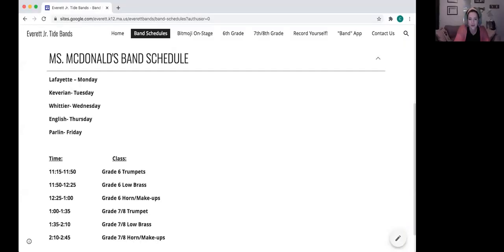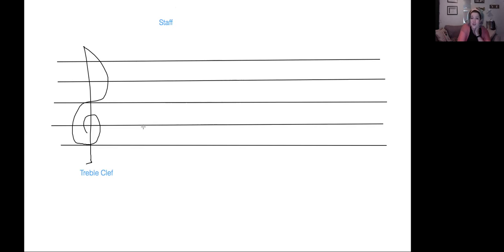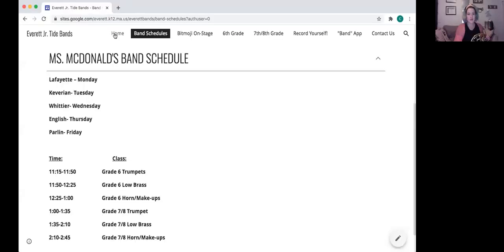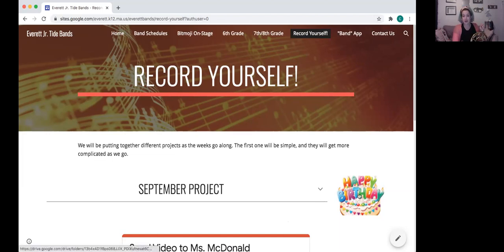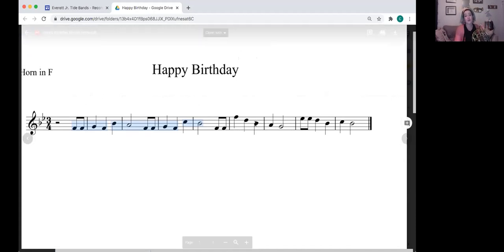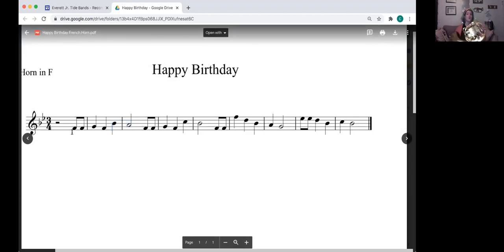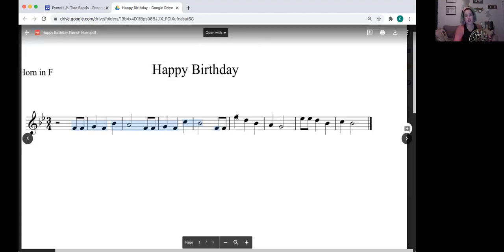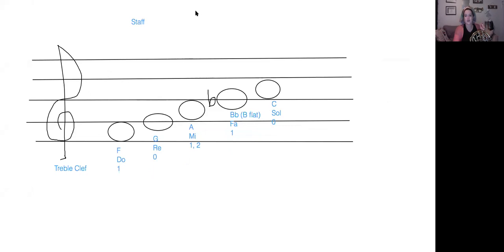6th Grade French Horn #2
This will cover what you missed in band if you are in 6TH GRADE, if you play the HORN, and if you missed band between Sept. 22-28.

Brass Class #1 video: WATCH FIRST IF YOU MISSED THE FIRST WEEK TOO!